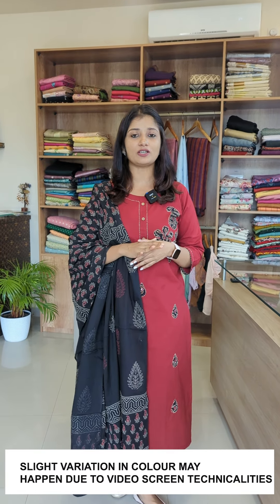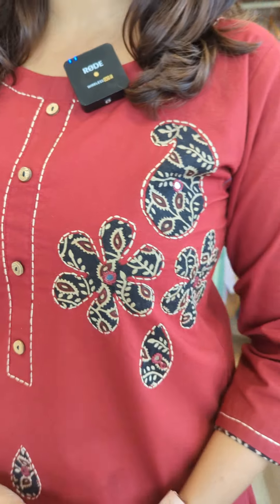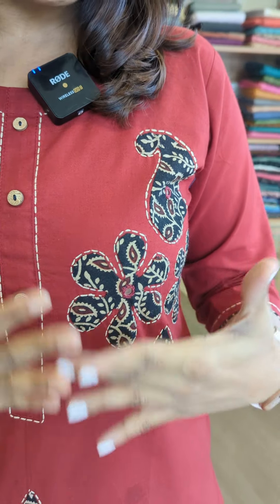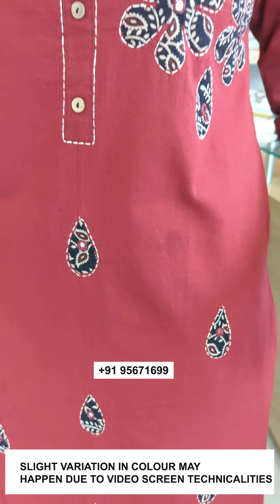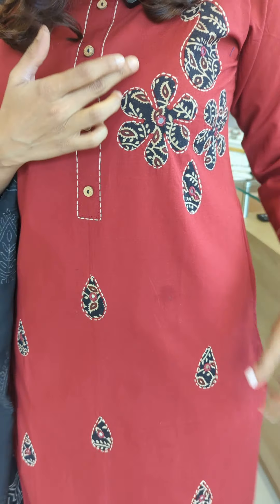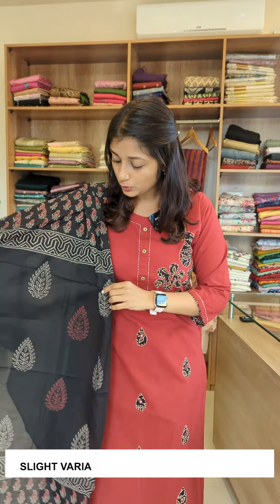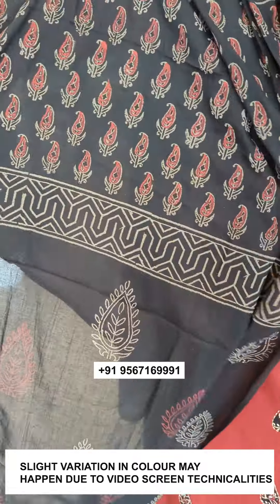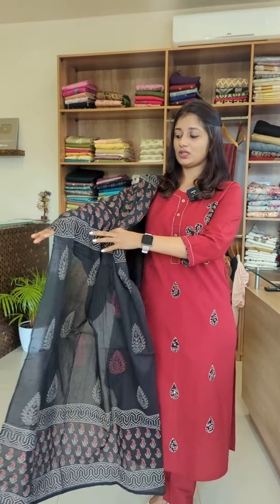Pure Cotton Kurti Set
TOP: Pure cotton fabric, yoke portion and front body portion  is embellished with kalamkari fabric hand applique work and highlighted with kantha stitched and mirror work.
BOTTOM: Pure cotton plain fabric.
DUPPATTA: mull cotton fabric, embellished with hand block print and both highlighted with hand block borders.

Sumi Nirenjan